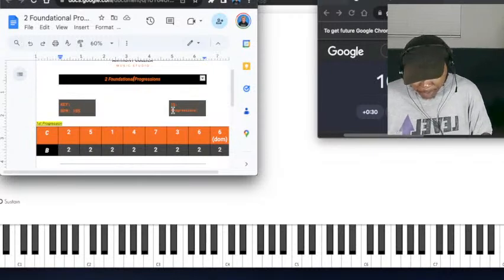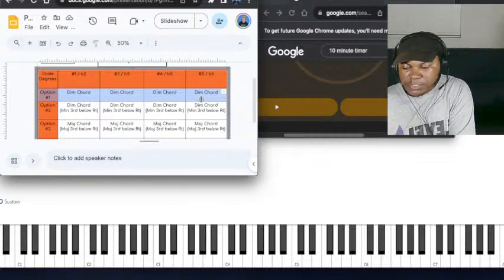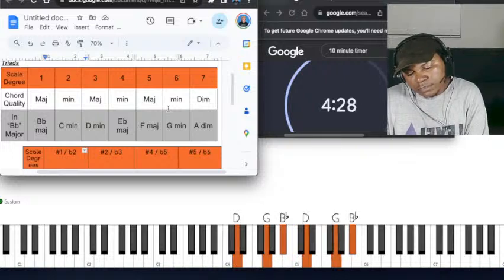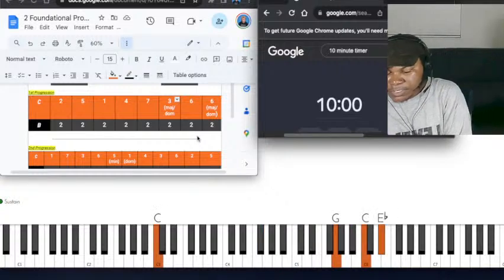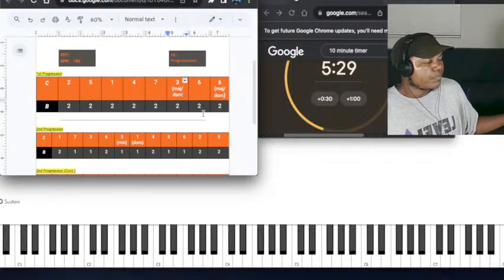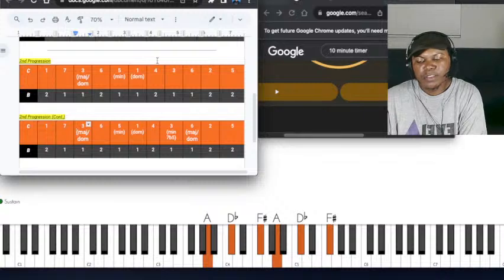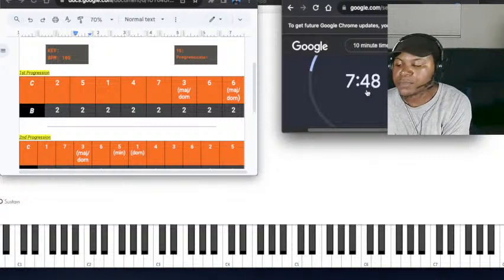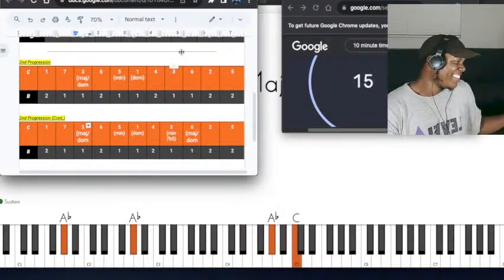Chord Practice | 30-Min LIVE Piano Practice #2 (Week 4 | Nov)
It’s Tuesday, and that means it’s time for LIVE chord practice! 🎹 In this 30-minute session, we’ll focus on exploring chords, building progressions, and strengthening your understanding of harmony. Chords are the backbone of any great song, and this practice will help you unlock their full potential.

Whether you’re a beginner working on basic triads or an intermediate player exploring seventh chords and beyond, grab your piano or keyboard and practice along with me in real time. Let’s make those chords come alive!

💬 Drop a comment: What chords or progressions are you working on?
👍 Like this video if you’re finding it useful!